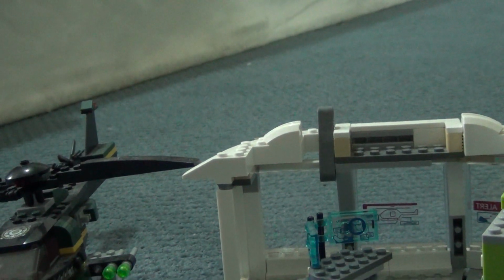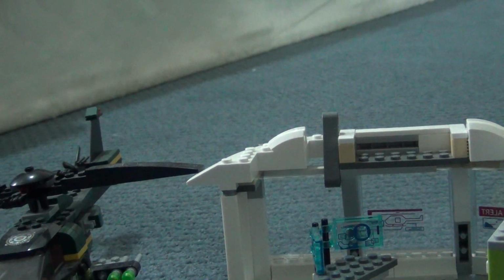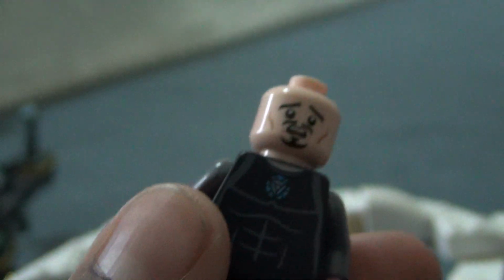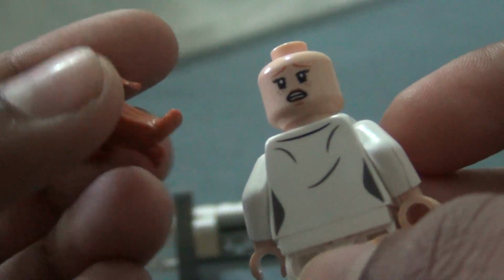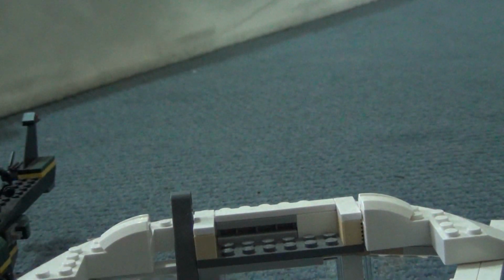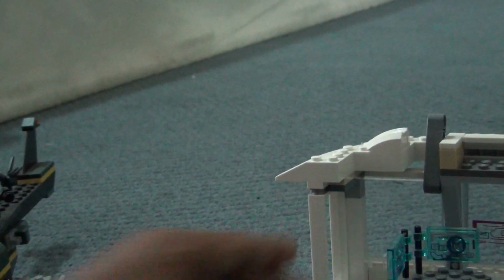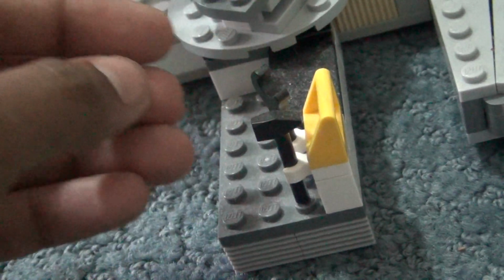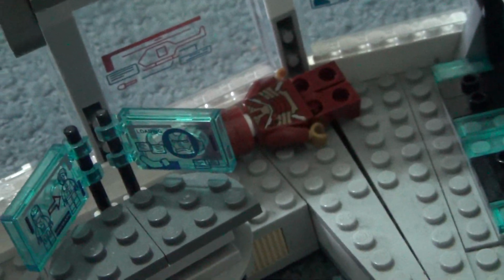malibu mansion attack